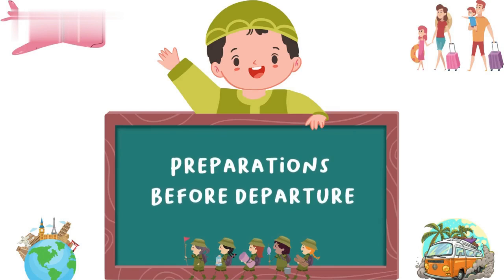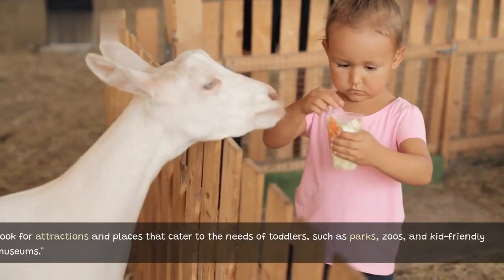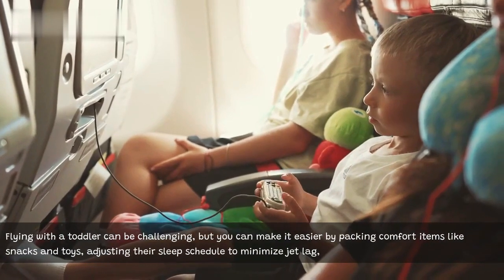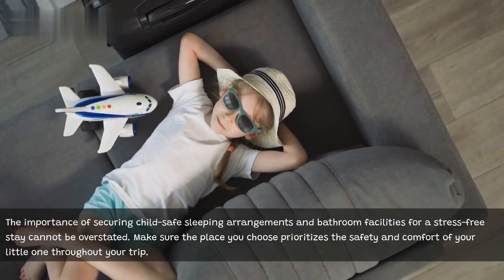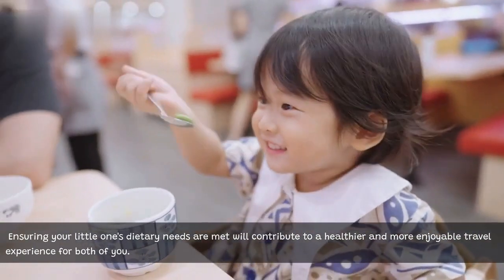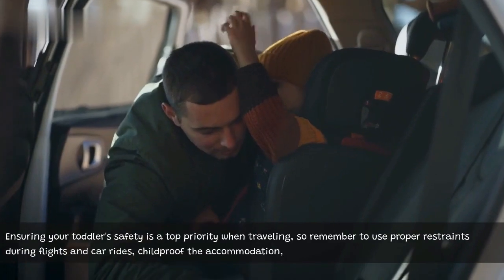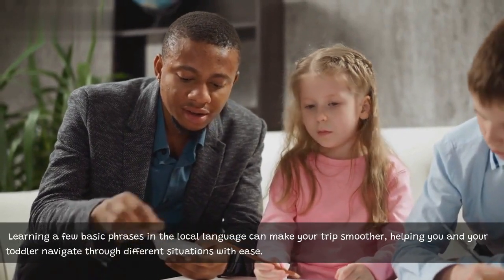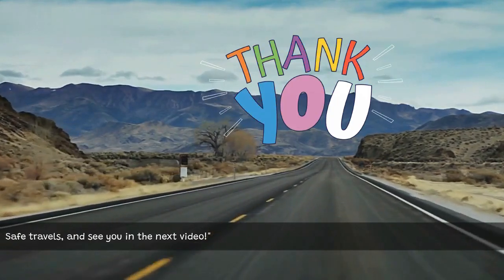international travel with toddler - Must Watch - Tips & Tricks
international travel with toddler, YOU WON'T WANT TO MISS THIS INFORMATIVE VIDEO ON ALL THINGS TRAVEL  international travel with toddler and baby, packing for international travel with toddler, tips for international travel with toddler, international travel with toddler, Footprint Traveler